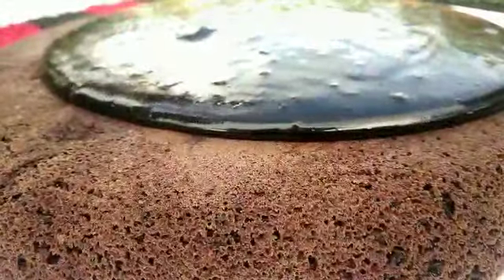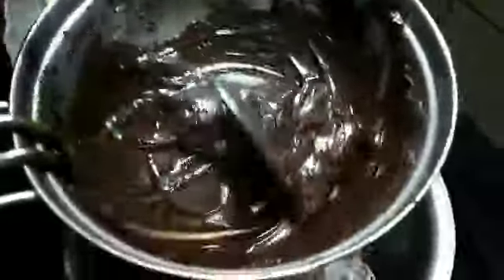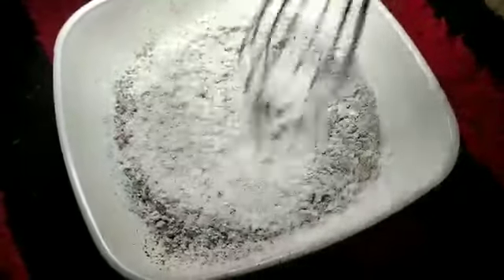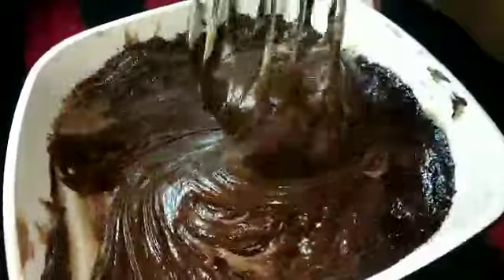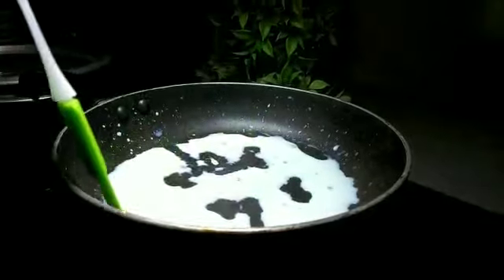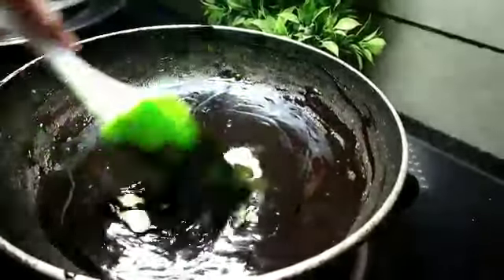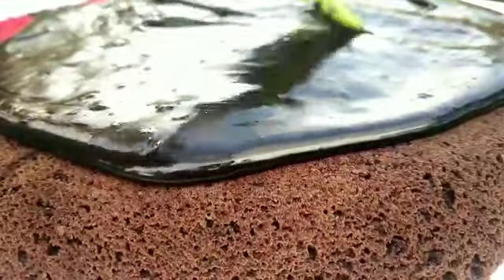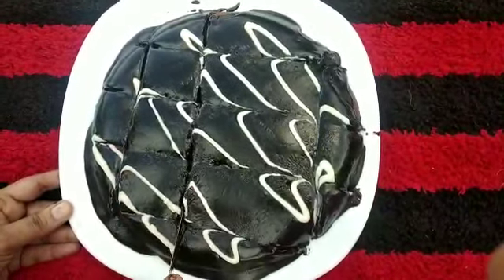മിക്സിയിൽ കറക്കിയെടുത്ത് frypan ൽ ഒഴിക്കൂchoclate brownie ready/minnath world